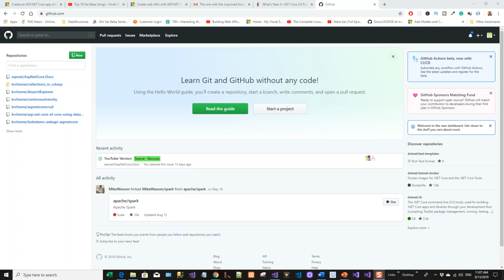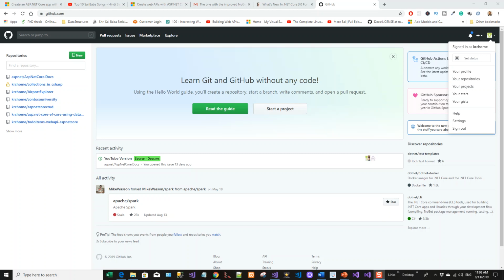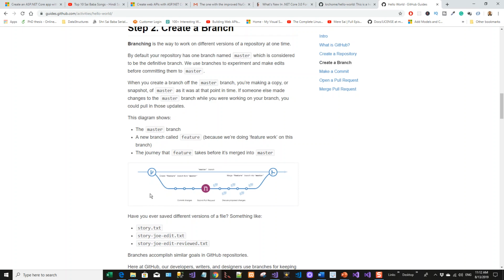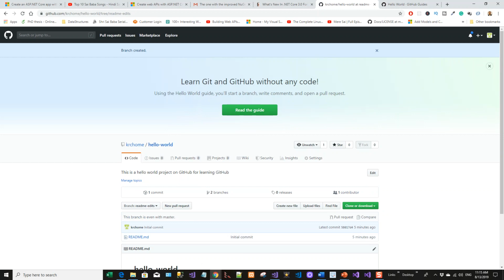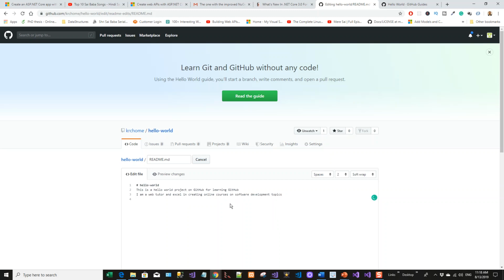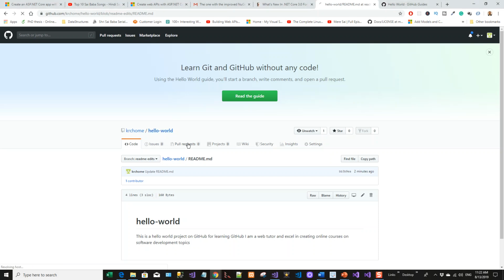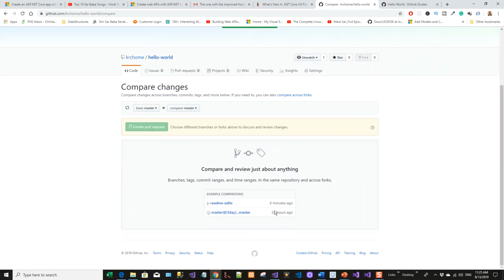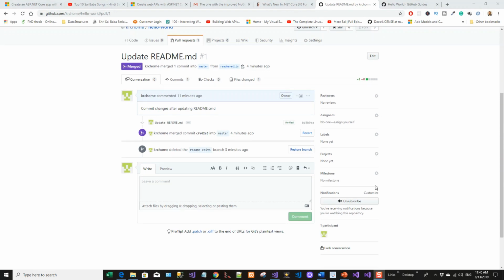How to Work With GitHub Without Writing Any Code?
|How| |To| |Work| |With| |
This is a crash course on setting up and learning about the GitHub source control owned by Microsoft without writing any code. The user can easily master the commands to clone a repository and commit, push changes without writing any line of code. Really Amazing
This tutorial is based on the following documentation and is a video version :